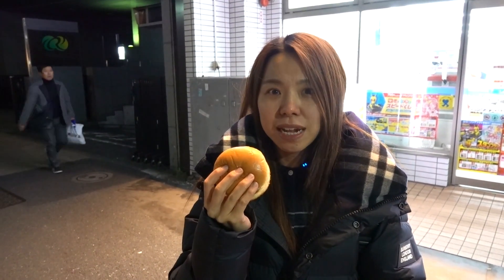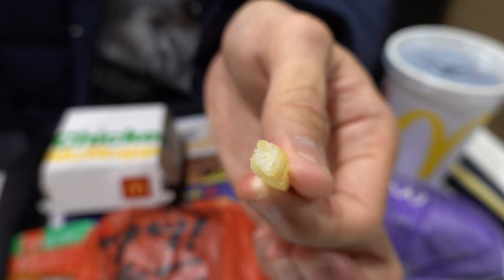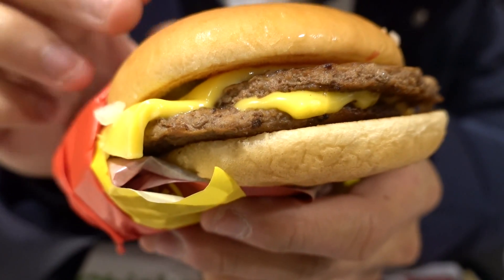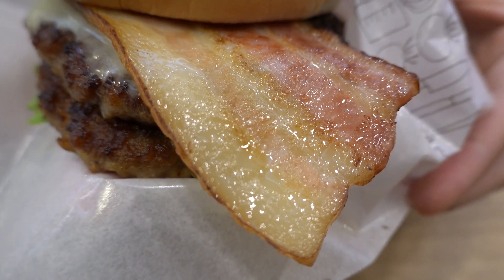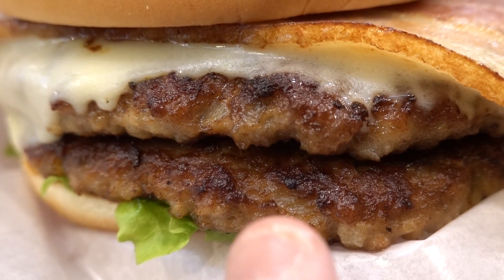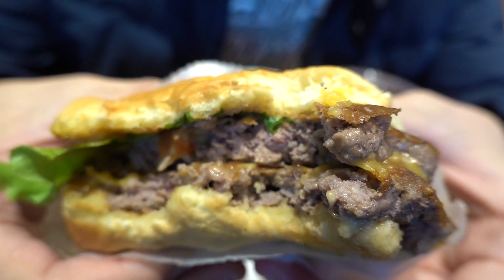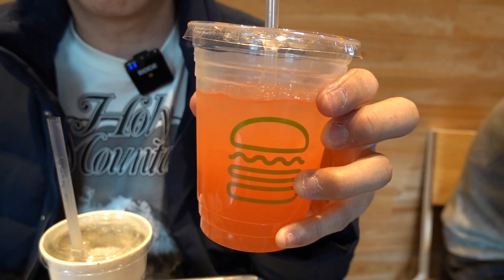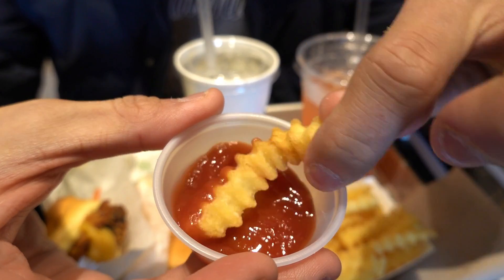🇯🇵 JAPAN BURGER FIGHT!!! SHAKE SHACK, MOS BURGER, MC DONALDS! (EN/中文 SUB)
Follow us as we try out three different chain burger stores in Tokyo and review whether McDonalds, Mos Burger or Shake Shack is better!

Watch till the end to see how each chain burger joint scores on the Gourmet Plate!

Location:
McDonalds Shinjuku

Video Navigation:
0:00 Intro
0:39 Mc Donalds review
8:17 Mos Burger review
14:36 Shake Shack review
22:43 Ranking Time

It helps us get this video to more foodies :)

Gourmet Plate Score Guide:
0   🍛 : Nothing noteworthy
👌        : Good Quality Cooking
0.5🍛 : High Quality Culinary (This is where we start getting excited!)
1   🍛 : High Quality Culinary with a glimpse of genius!
2   🍛 : Sophisticated culinary inducing multiple mouthgasms!!
3   🍛 : Absolutely mind blowing culinary! Once in a lifetime!!!